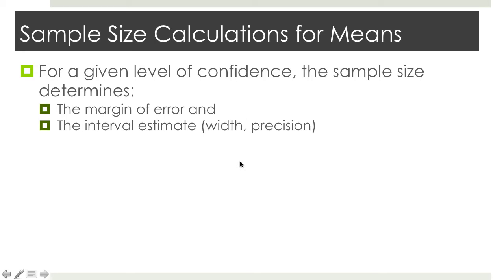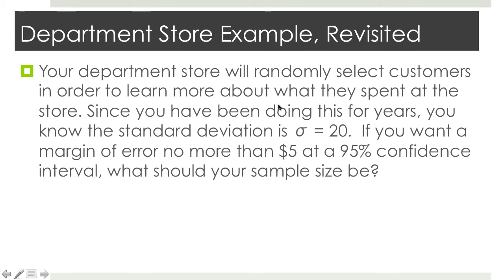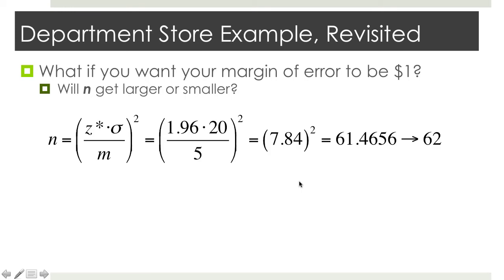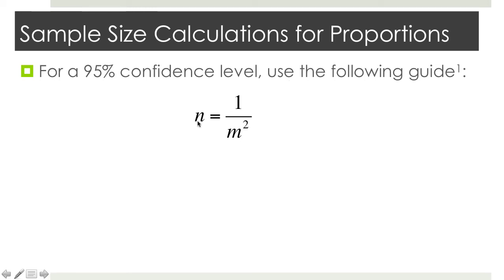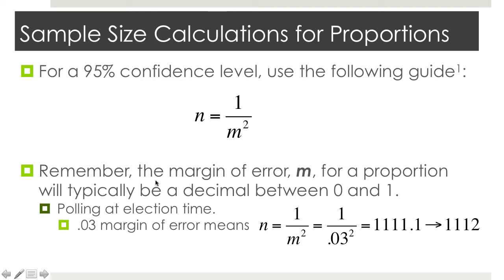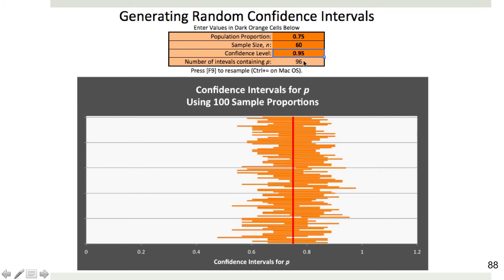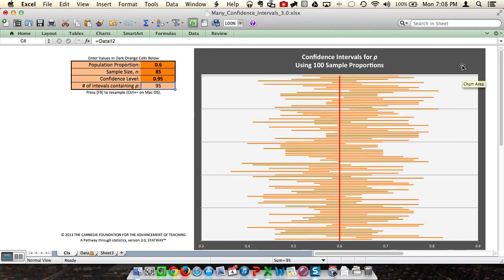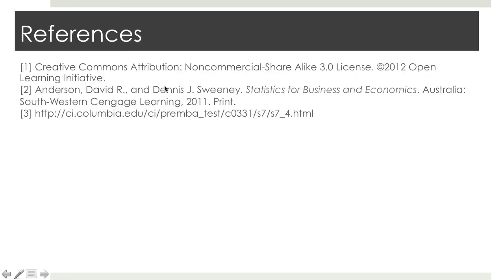Video 6.5: Sample Size Calculations and Confidence Interval Postscript